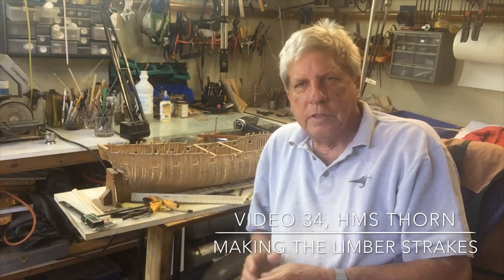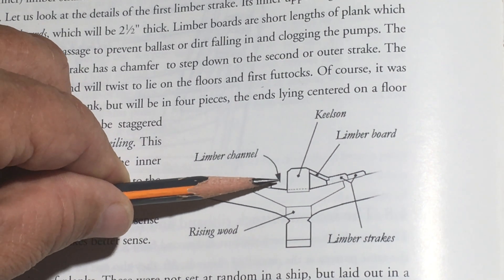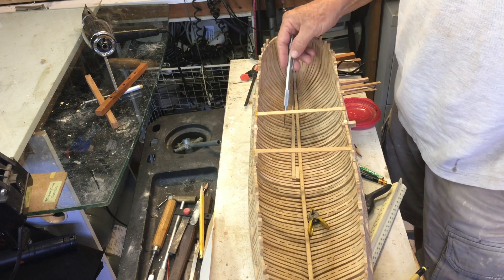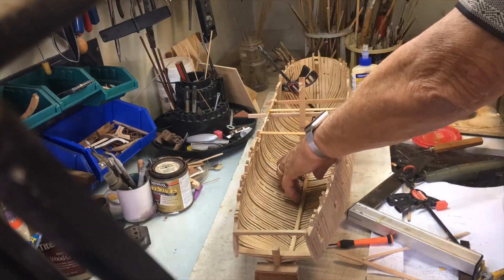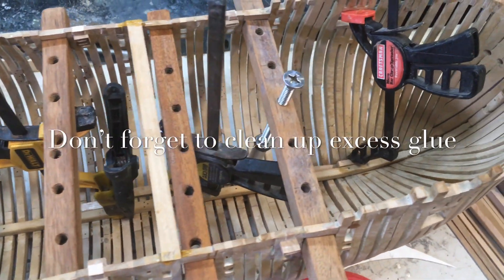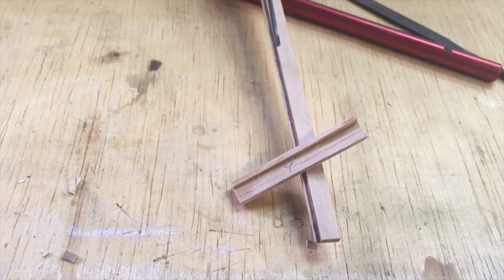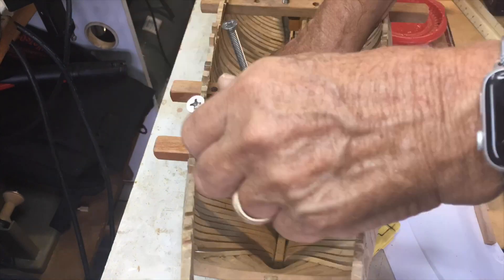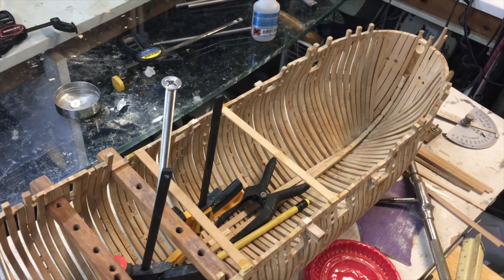Video 34. HMS Thorn. Making limber strakes. Part 1.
Correction. An error was made locating the end of strake 1 and 2. Go to page 186 and 187 and follow the location of the strakes exactly. At the stern strake 1  starts at 14 aft. While at the bow strake 1 ends at cant frame 8. If you need to get the width of the strakes at different points along its length  locate the height of strake 15 and divide the distance by the number of strakes between these two points. This will give you the width of the strake at any point over its length. The instructions in the book gives you the width at the center which you should use and modify to fit your exact model. Although i used the center number i did nit try to establish the width along the strake and it came back to bite me when i installed strakes15,14,13 and 12.